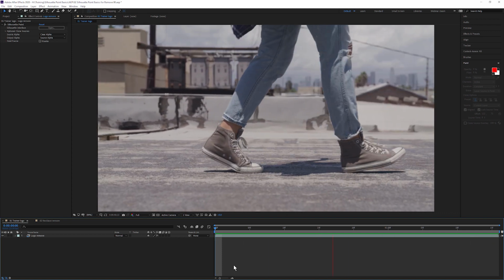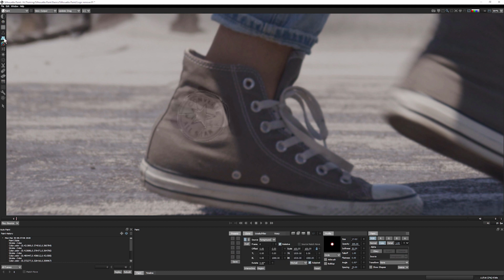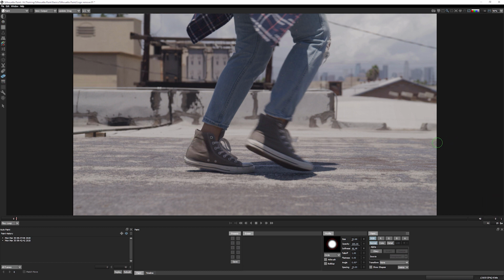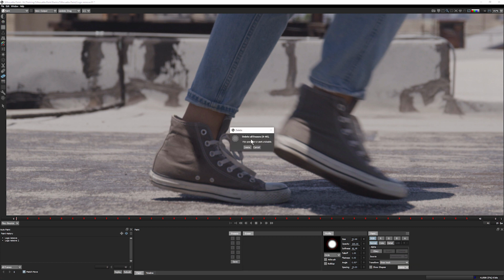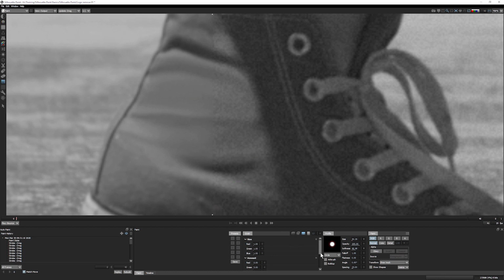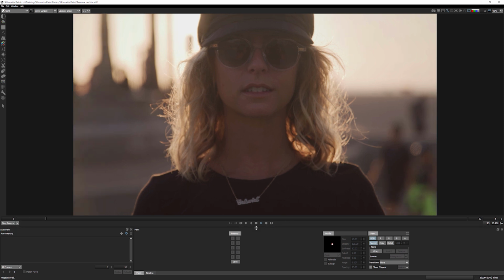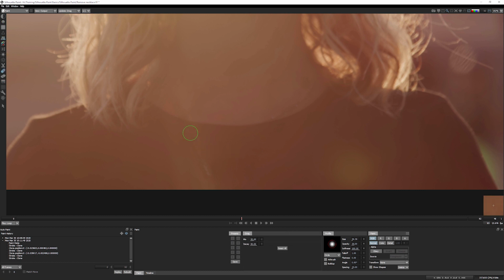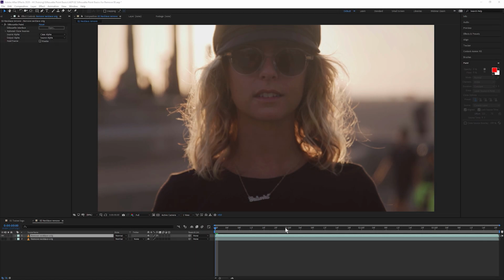Silhouette Paint - Getting Started - Removing Objects and Logos Perfectly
Object and logo removes are common invisible VFX tricks. Simple patching doesn't work when lighting or colors change during the shot. See how Silhouette Paint has different techniques to create seamless, perfect removals on one frame or across your footage. You'll learn about some core digital paint tools, and which ones are going to be most effective on your shot. You'll also see how to paint on one frame and expand those strokes automatically to the rest of your shot.

At the end of this video you will have a better understanding of how to paint effectively and what to do if you encounter problems.

Silhouette Paint is available as a plug-in for Adobe and OFX or as part of the standalone Silhouette application.

*** Quick Jumps ***
02:16 : A strategy for analyzing removes
02:36 : Removing in the Color layer
03:50 : Cloning on in the Detail layer
05:44 : Intro to the Drag Tool
07:20 : Motion tracking for Auto Paint
10:01 : Reviewing the Auto Paint results
10:33 : Changing strategies
13:06 : Quick Grain manangement
17:37 : Removing objects with large lighting changes and lens flares
23:25 : Why consistency is more important than accuracy